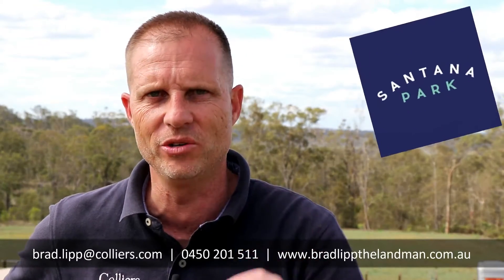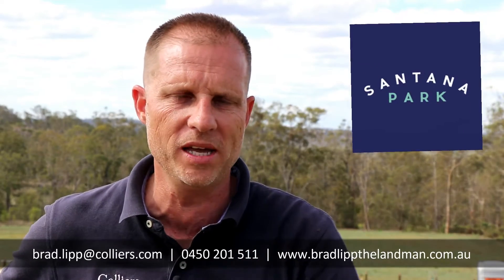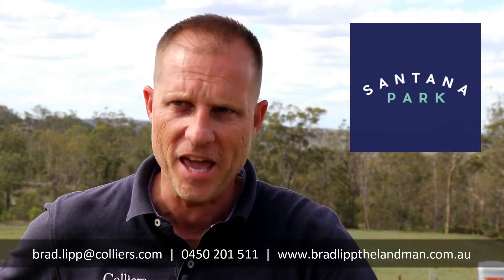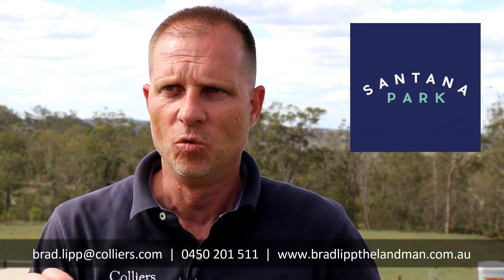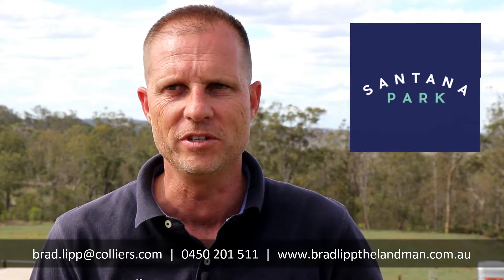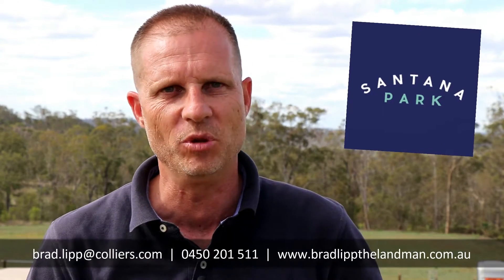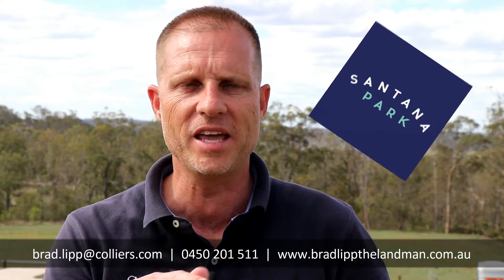TOOWOOMBA LAND SALES | SANTANA PARK ESTATE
Santana Park Estate Stage 3 has been released with Stage 1 and 2 sold out.
The third stage will offer some very special blocks with sizes ranging from 536m2 – 753m2. Wait until you see some of the views!
A signed expression of interest form along with a $500 deposit can secure a block whilst we wait for the disclosure plans, so off-the-plan contracts can be signed.
Santana Park Estate, Cotswold Hills Toowoomba